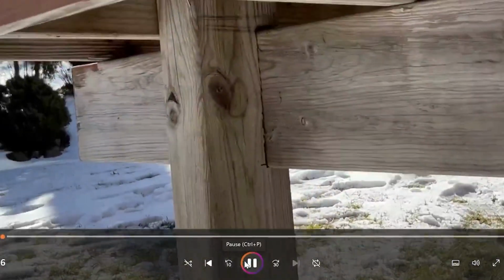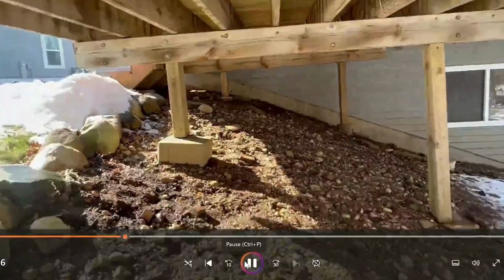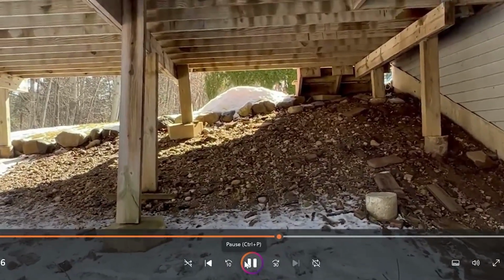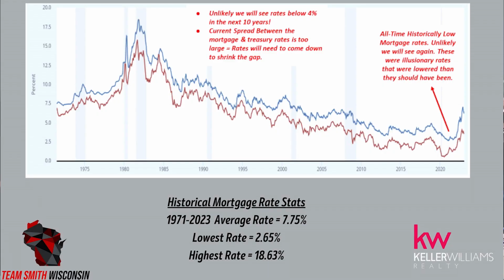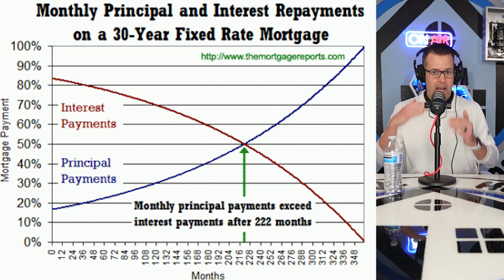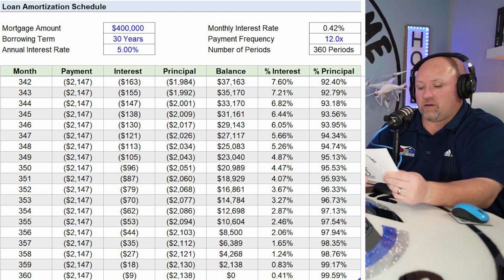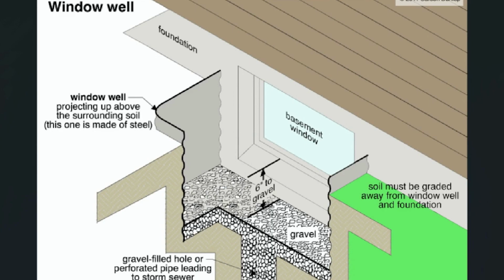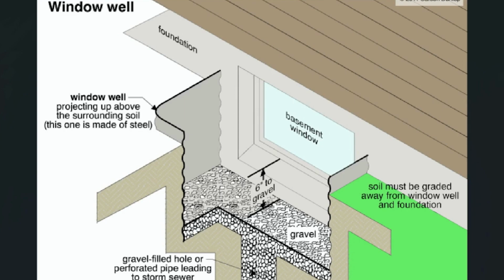LIVE show Replay--home loan basics--special guest Bill Moeller with Bank Five Nine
During our live show, we share how to save a buck and tip of the week along with a defect to be cautious of before buying or selling a home. Thanks to Bill Moeller with Bank Five Nine for joining us this week to share his expertise on home lending. If you are looking to purchase a home or understand the loan process, this is an episode you definitely want to make sure to check out! Plus all three coHosts joined in a mystery box challenge which helps compare loan options available to you. Remember the better you take care of your house, the better it will take care of you!

Video Markers:
0:00 welcome to the show
0:28 topic for today…
0:51 defect of the week…
6:20 save a buck…
6:52 coHost question: new team member with Team Smith Wisconsin
8:21 special guest Bill Moeller with Bank Five Nine
10:25 current mortgage rates
14:31 aware of calendar dates for financing
15:20 mortgage terms for understanding…
15:57 What is amortization?
18:44 What is underwriting?
20:21 What is a title?
21:57 What is appraisal?
Lending process….
24:40 #1 preapproval letter
40:55 #2 accepted offer on property
41:21 #3 lock in rate
42:50 #4 earnest money
45:03 #5 home inspection contingency
45:18 #6 appraisal
46:33 #7 title processing
47:26  #8 underwriting for finances
48:15 #9 homeowners insurance
48:46 #10 closing & celebrate
49:16 type of mortgage loans
50:58 first time home buyer programs
51:39 FHA loans
52:28 beware of PMI
55:29 VA loans
56:16 What role does my credit score play with loans available?
57:53 How does an extra mortgage payment affect the loan?
59:43 What happens if I default on my mortgage loan?
1:01:30 home loan basics!
1:01:59 mystery box battle
1:09:59 next time Mark joins us… ROI improvements on your home
1:10:13 tip of the week…
1:12:17 next week…
1:12:44 thanks for watching!
*Remember the better you take care of your house, the better it will take care of you!

LIVE shows: 230418 @ home lending basics, loan options, save a buck and much more…